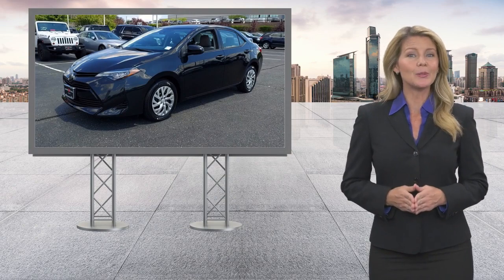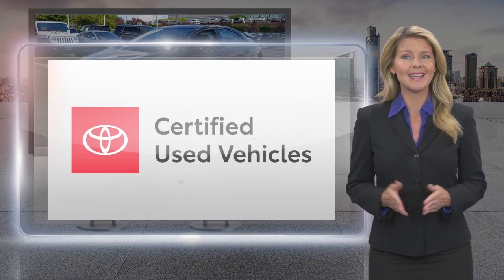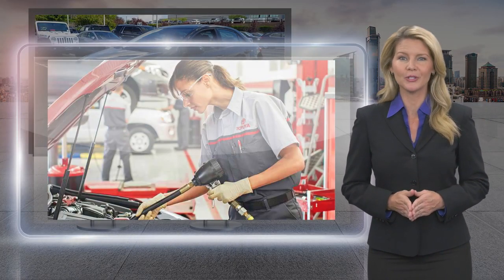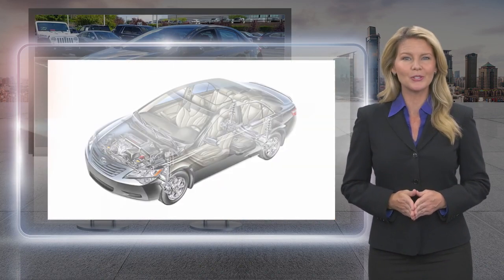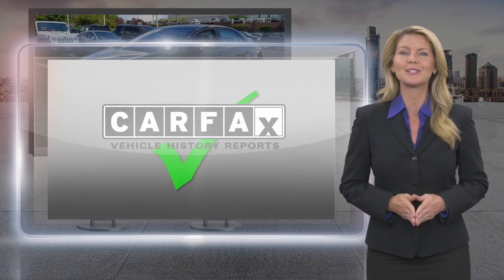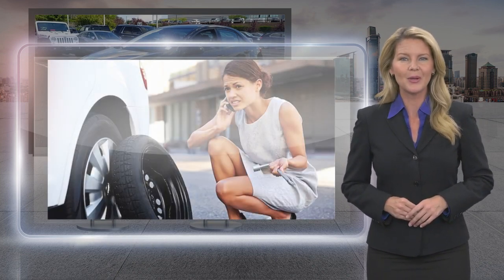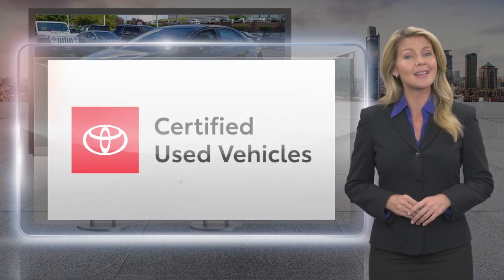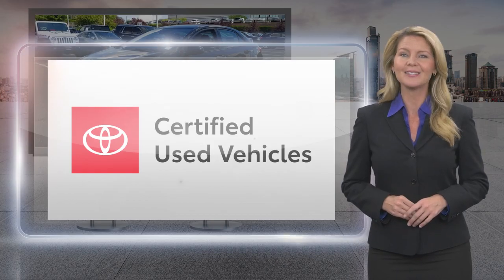Certified 2018 Toyota Corolla LE, Ramsey, NJ NU068793A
Prestige Toyota of Ramsey L0767

CARFAX One-Owner. Certified. Black Sand Pearl 2018 Toyota Corolla LE FWD CVT 1.8L I4 DOHC Dual VVT-i*br**br*Corolla LE, 4D Sedan, 1.8L I4 DOHC Dual VVT-i, CVT, FWD, Black Sand Pearl, Steel Gray w/Fabric Seat Trim, ABS brakes, Active Cruise Control, Electronic Stability Control, Heated door mirrors, Illuminated entry, Low tire pressure warning, Remote keyless entry, Traction control.*br**br*Recent Arrival!*br**br*Toyota Certified Used Vehicles Details:*br**br* * Limited Comprehensive Warranty: 12 Month/12,000 Mile (whichever comes first) from certified purchase date. Roadside Assistance for 7 Year / 100,000 Mile*br* * Roadside Assistance*br* * Limited Warranty: 12 Month/12,000 Mile (whichever comes first) from TCUV purchase date*br* * Transferable Warranty*br* * 160 Point Inspection*br* * Vehicle History*br* * Warranty Deductible: $0*br* * Powertrain Limited Warranty: 84 Month/100,000 Mile (whichever comes first) from TCUV purchase date*br**br*This 2018 Toyota Corolla LE will not make it to the weekend!! Dealer doc fee of $799.00 not included in price.

[RLVID:1367:8ec1176c7af651ae:9271a551a244d81c:1]